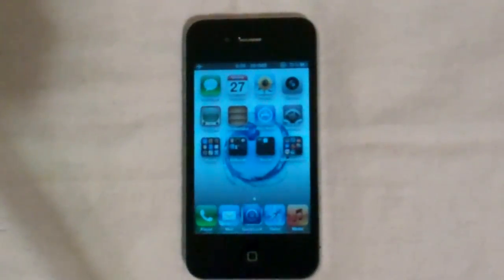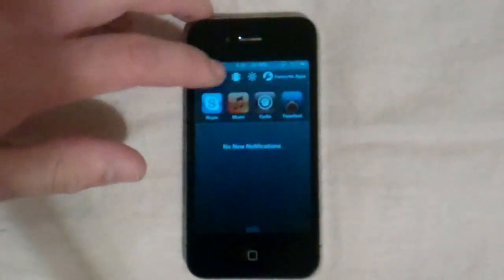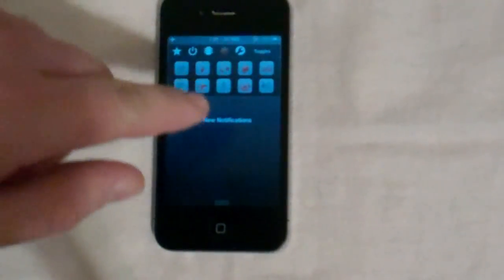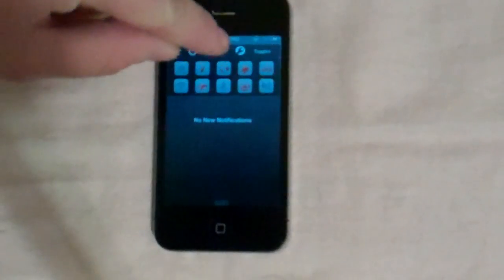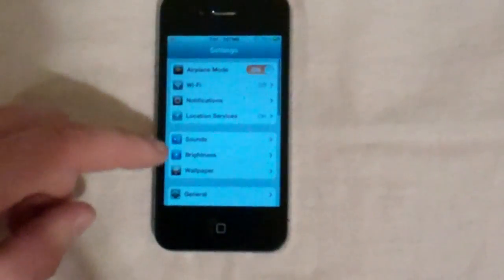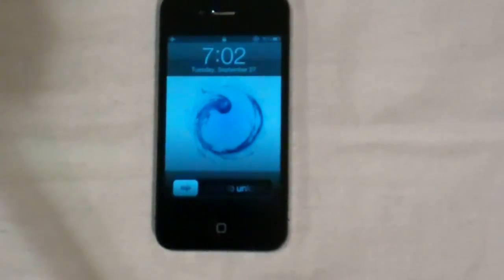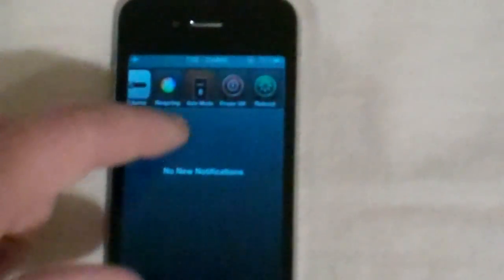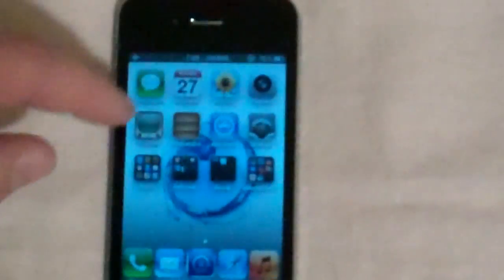iOS 5: WIDGET WAR!! [Read Description]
We are happy to help on all iOS needs.

  BB Settings is a number one tweak that is primarily on my device at all time. You can download it via the PwnDevTeam's repo:

   UI Settings was made as a replacement for the older version of SB Settings that was optimized for later firmwares. Was one of the first tweaks for iOS 5 betas that was great for toggle users but still doesn't really bring anything new to the table. Able to be downloaded via:

   SB Settings 5.0 Beta is so similar to the UI Settings widget that came first and really made SB Settings seem slightly less appealing due to the solid similarities. Still a Familiar toggling tweak that many still love. Download via:

thebigboss/ios5beta repository

FUN: Midget War! (You know you thought of that when you read the title)